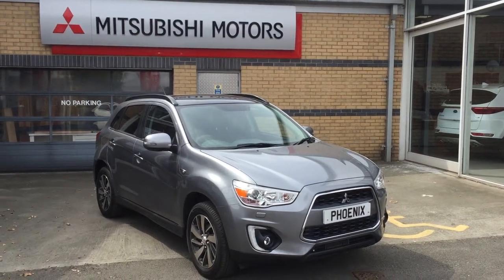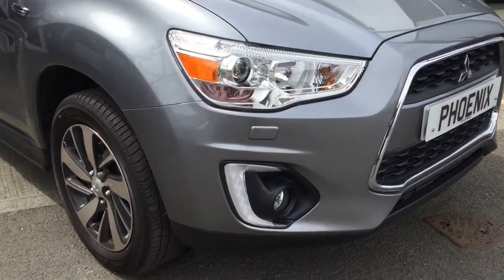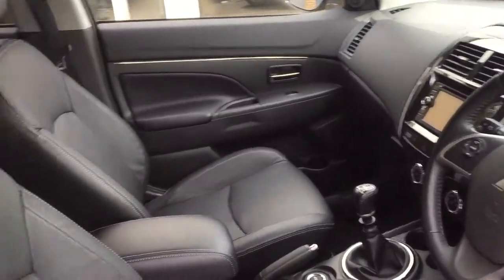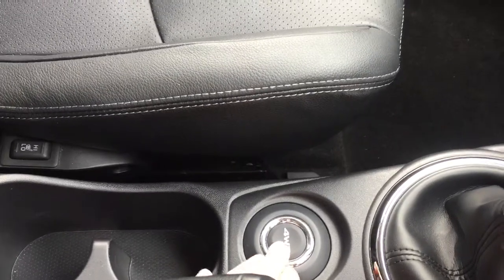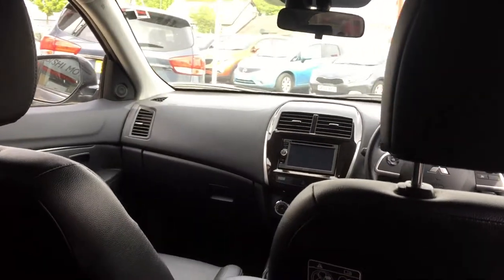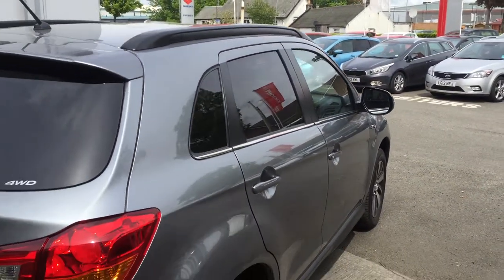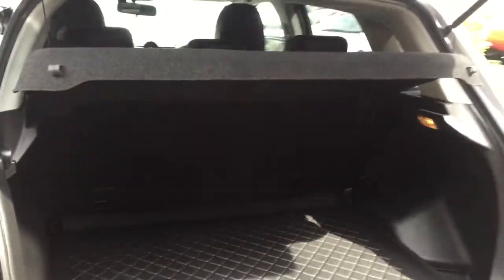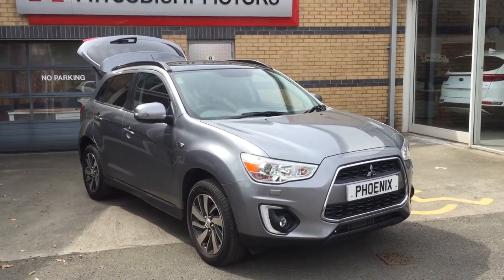Mitsubishi ASX- SK15BSO